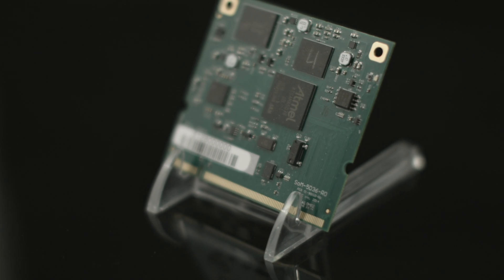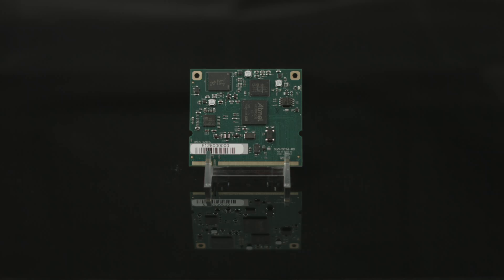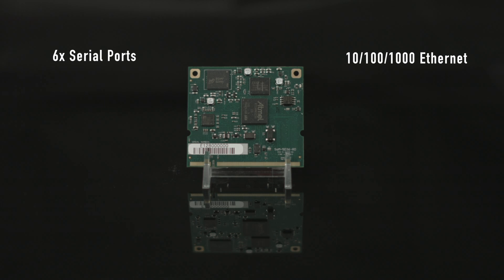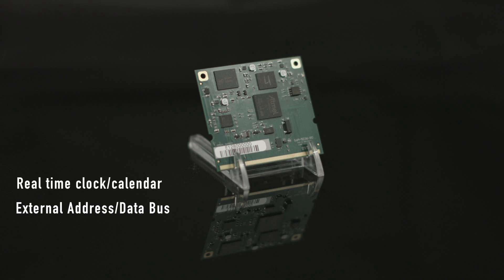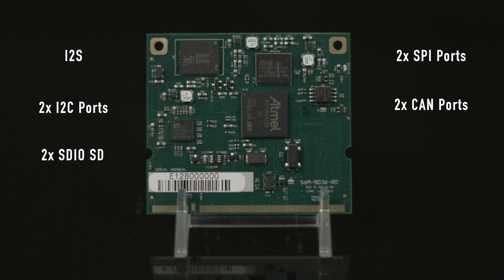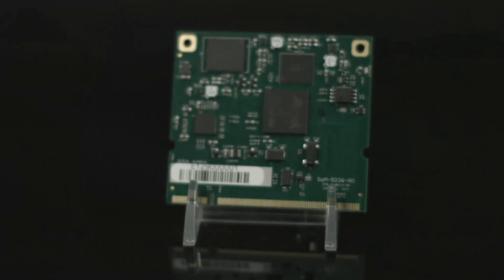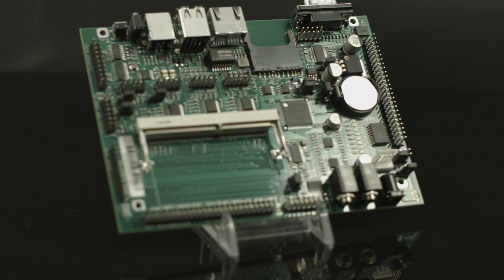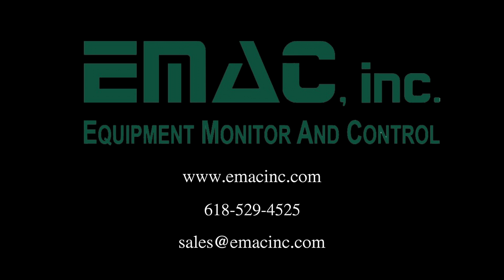Embedded Linux ARM System on Module - SoM A5D36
Designed and Manufactured in the USA by EMAC Inc. the SoM-A5D36 is a low power, wide temperature ARM System on module.